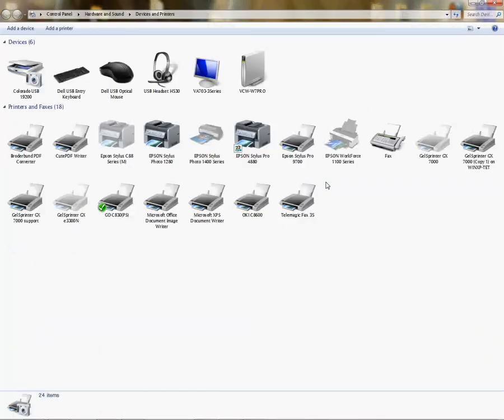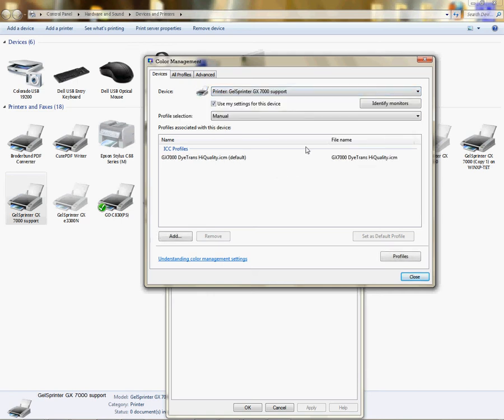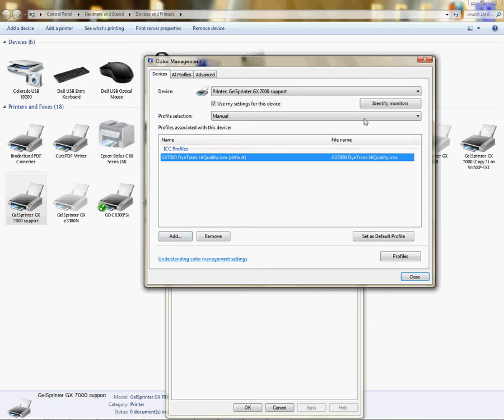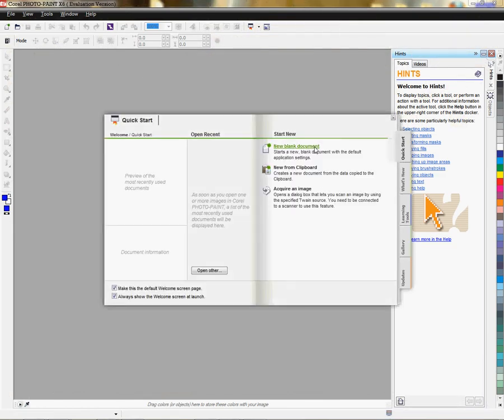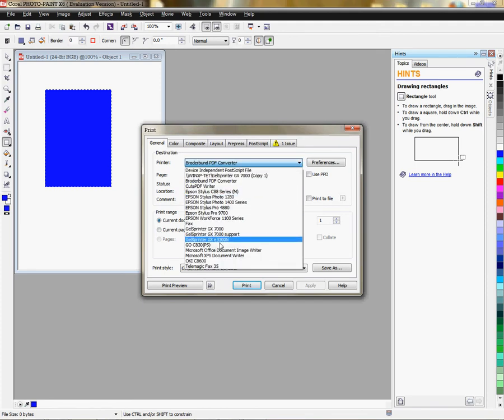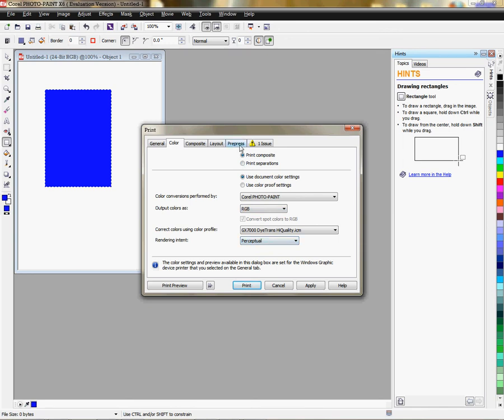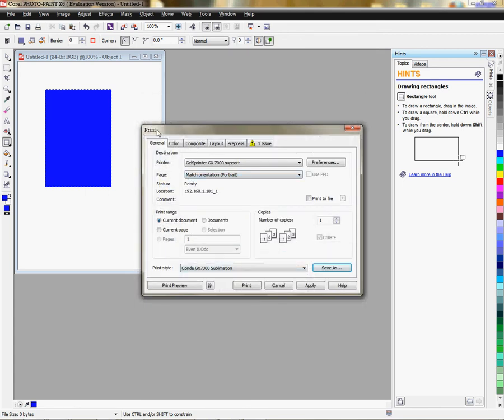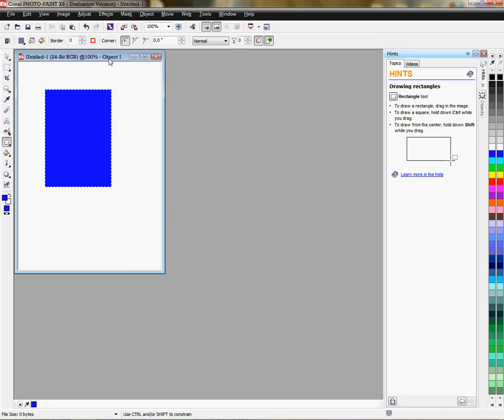ICC Profiles and Color Management for Corel Paint X6 -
Conde's Tech Support Manager, Vicky Waldrop demonstrates using ICC profiles and setting up color management for Corel Paint X6. for more tips and business supplies for dye sublimation and heat transfer imprinting.